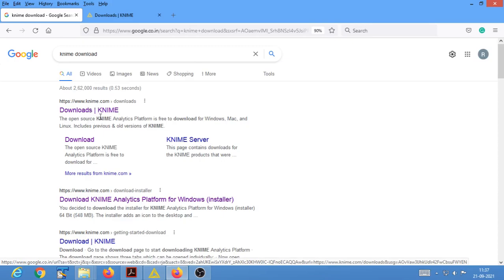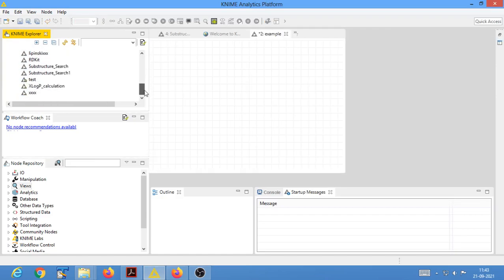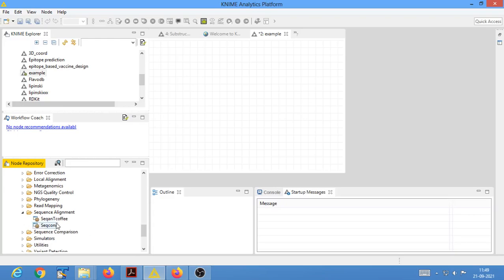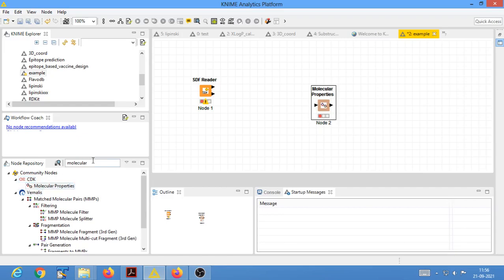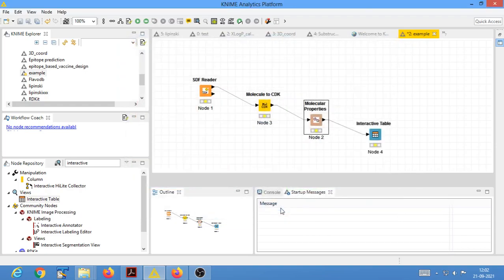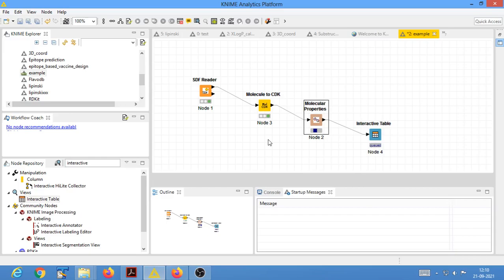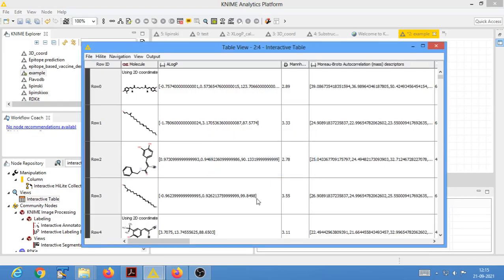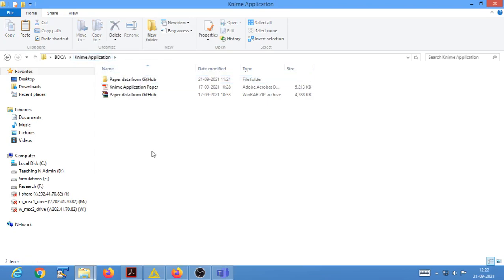Practical Demo on Workflows in Bioinformatics